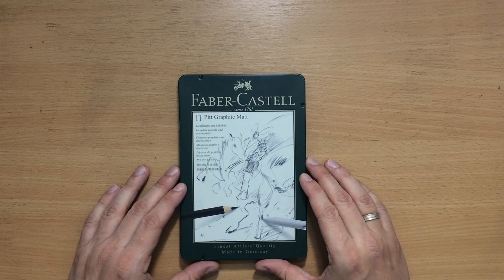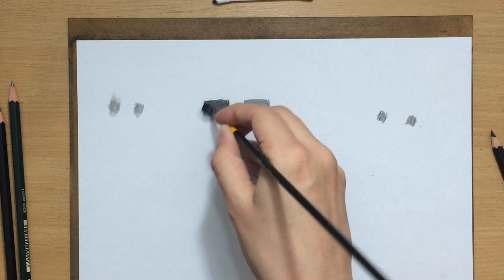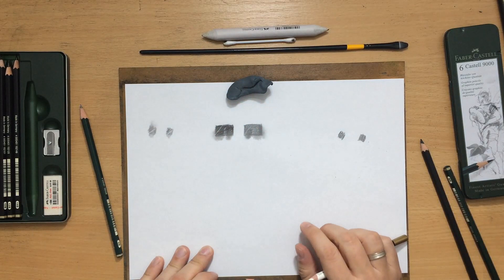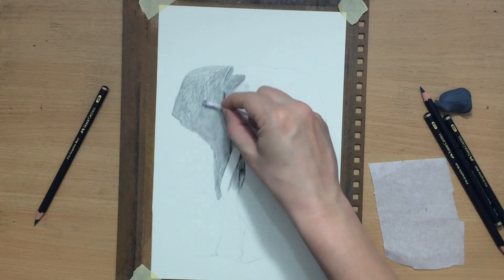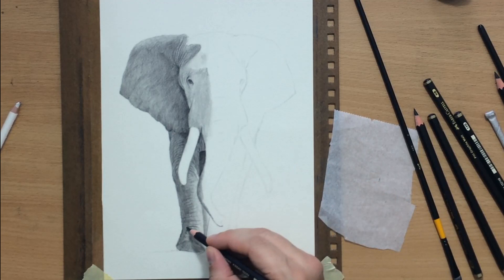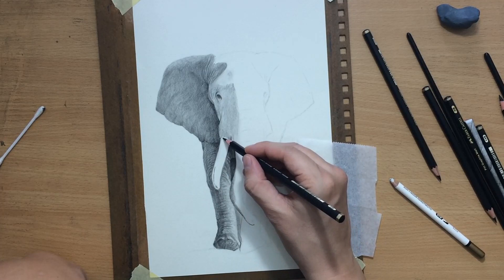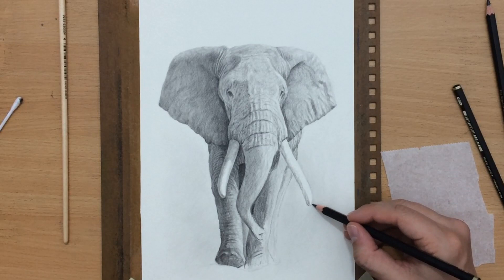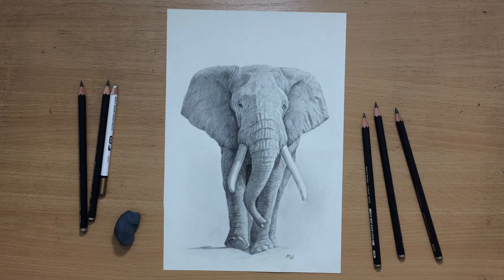NO GRAPHITE SHINE | Faber-Castell Pitt Graphite Matt Pencils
I wanted to test the new Faber Castell Pitt Graphite Matt pencils. The portrait drawing with these pencils is

Check out my Etsy shop to get prints or buy original artwork